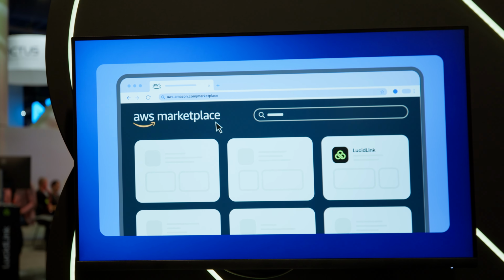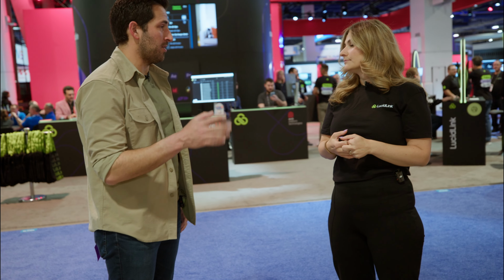How LucidLink's New Web Access Changes Remote Production Workflows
LucidLink unveils major accessibility updates at NAB, bringing cloud files to your mobile devices and web browsers, featuring a partnership with AWS. This game-changer for remote workflows eliminates the complexity of managing media files across locations.

🛠 TOOLS & RESOURCES

How LucidLink + AWS sets the gold standard for enterprise cloud storage collaboration

⏱ CHAPTERS
00:00 Intro
00:53 New Features and Updates
01:35 Pricing and AWS Partnership
03:03 Use Cases

📰 CREDITS
Producer & Host: Joey Daoud
Production Manager: Steve Regalado
Director of Photography: Justin Guo
Editors: Kirill Slepynin / Shahbaz Kang / Mihai Bruma
Graphic Designer: Kristina Leongard